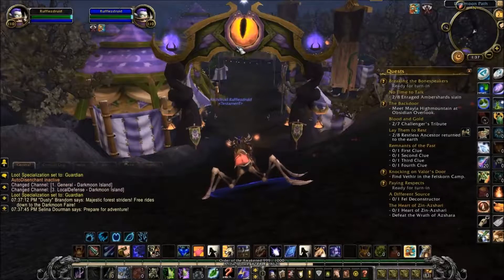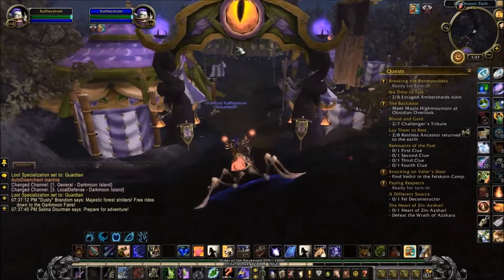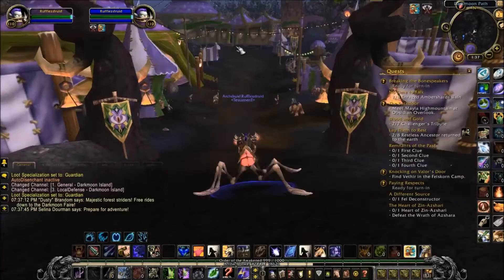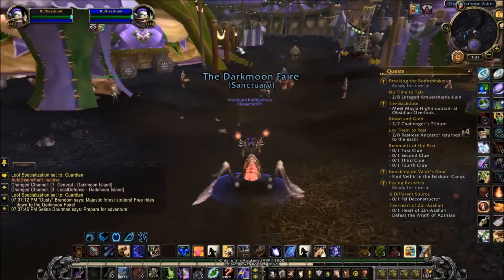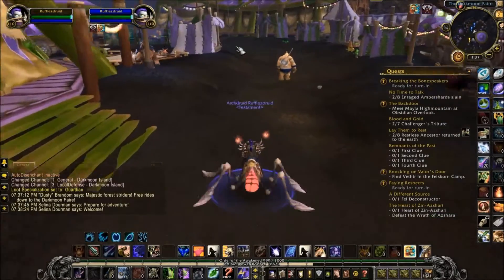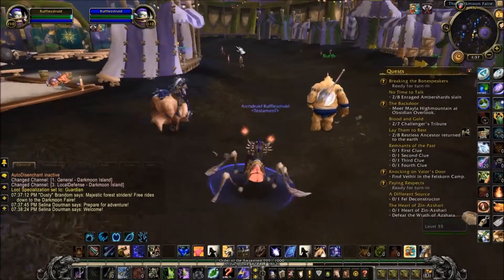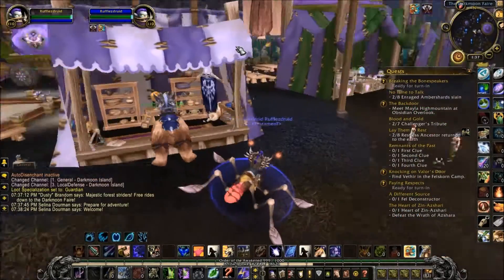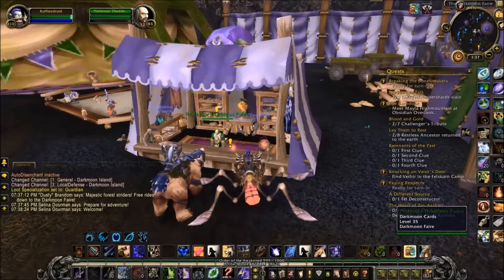Where to find rank 2 and 3 of darkmoon card of legion, WOW, legion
how to get darkmoon card of legion  rank 2 and 3.

location of rank 2 and 3 of darkmoon card of legion.